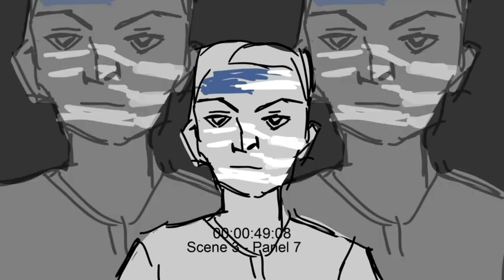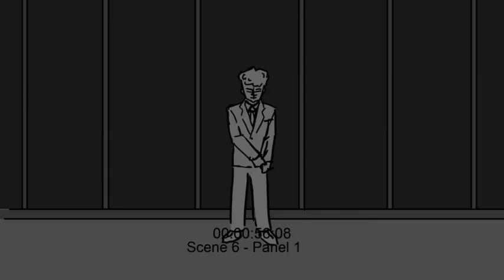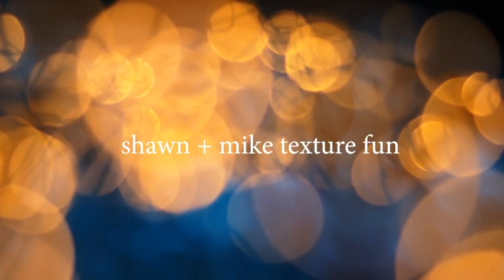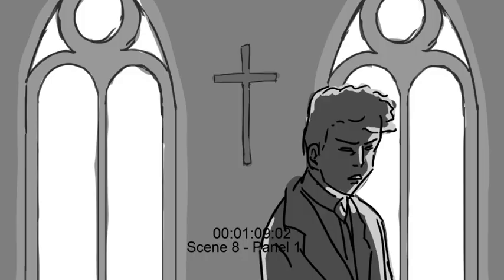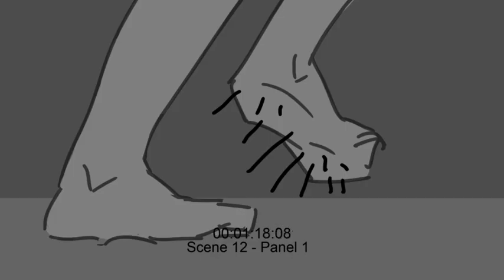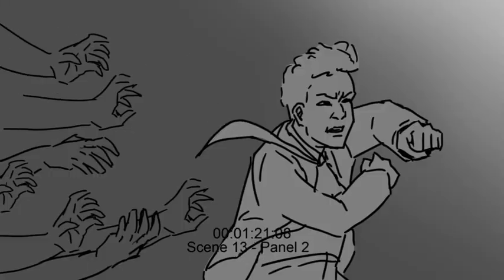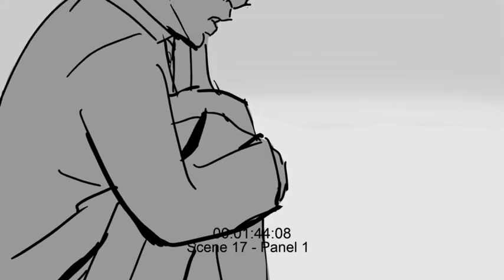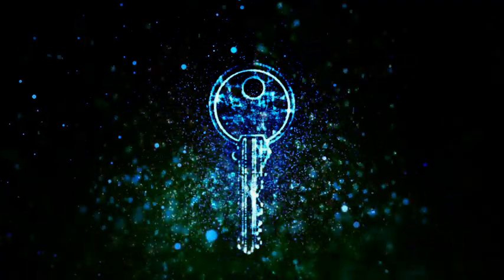D&S Dream Sequence Storyboard